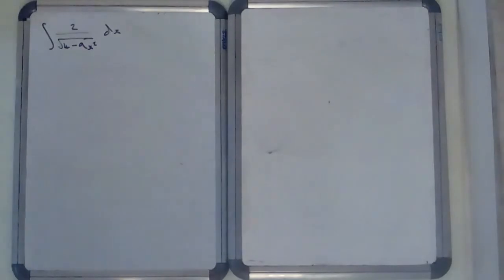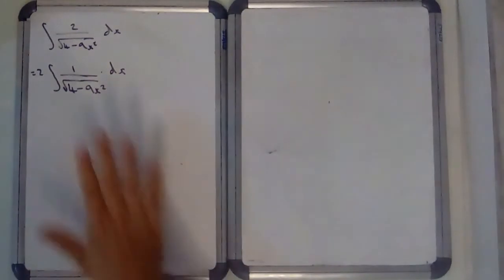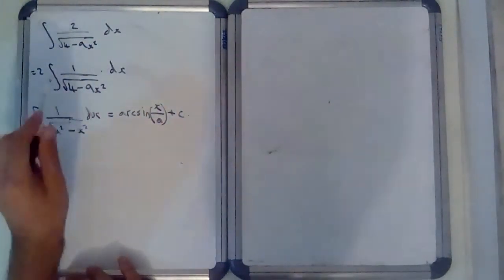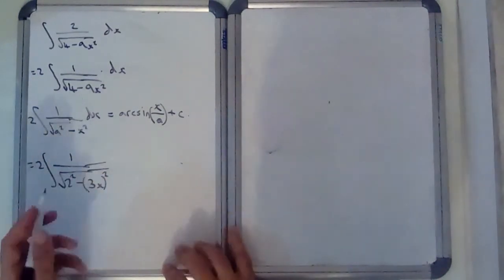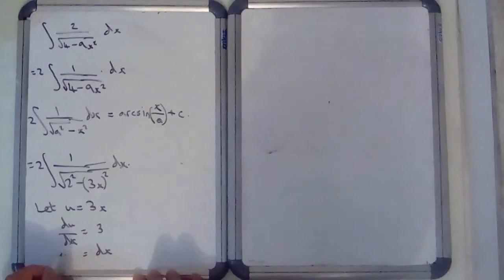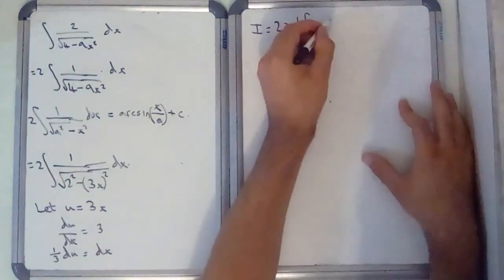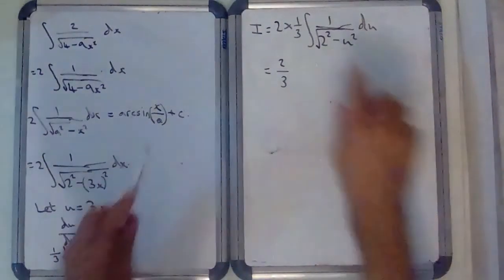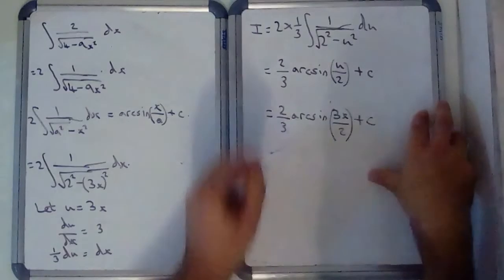Tricky integral involving standard integrals and u substitution